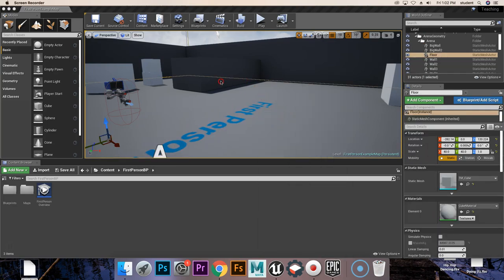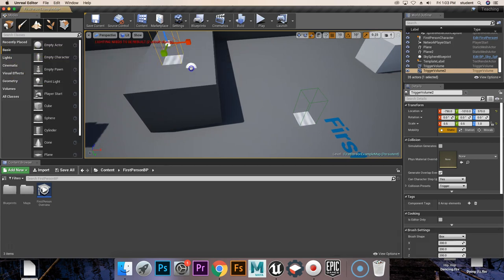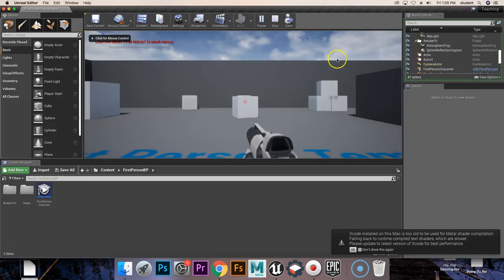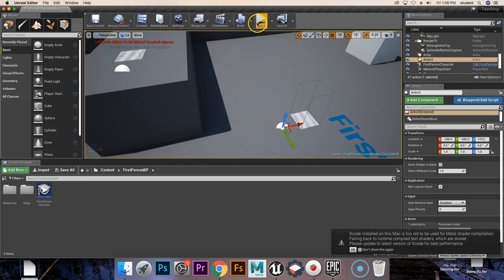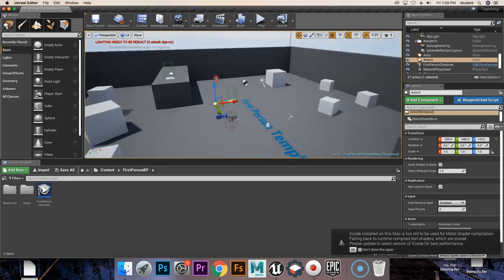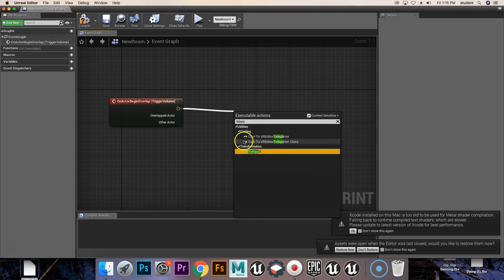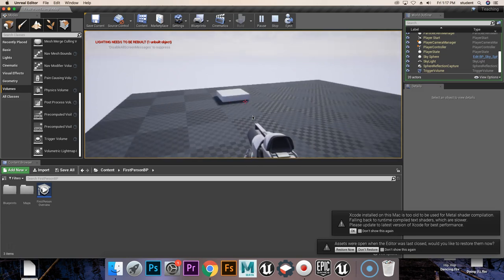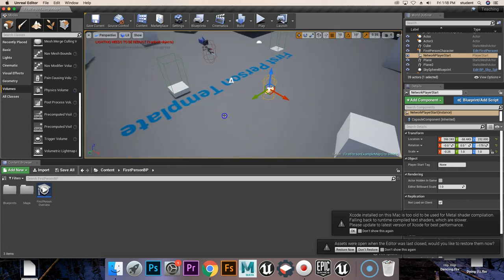Setting up Teleporters Between Levels in UNREAL Engine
Unreal Engine using teleporters with Blueprints.  Go back and forth between levels.